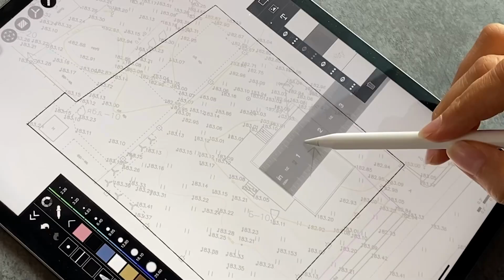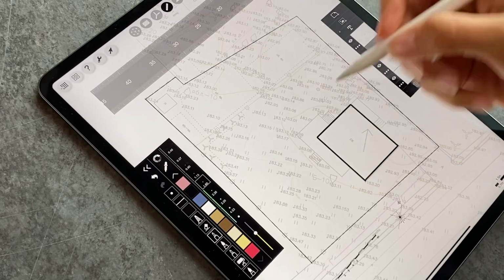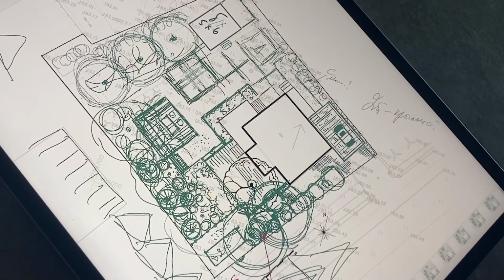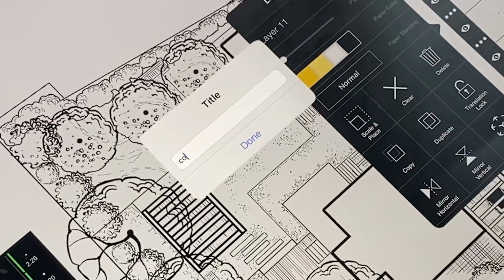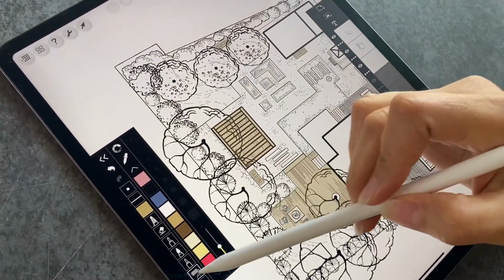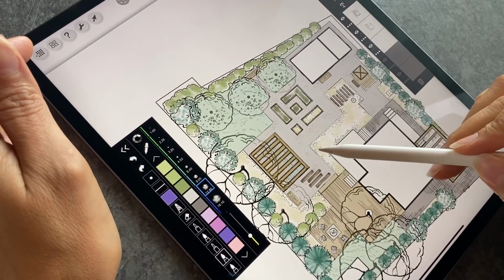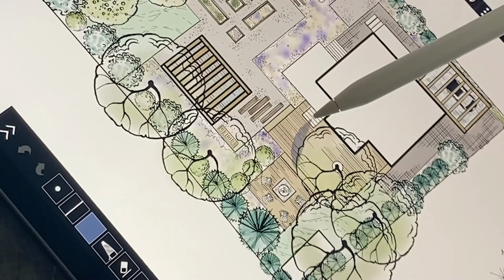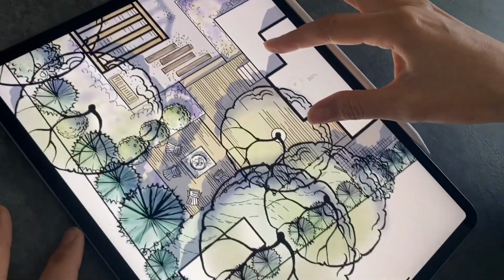Pro Tutorial: Your First Landscape Design Plan Sketch with Barbara Dokshina in Morpholio Trace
In this Master Drawing Class taught by landscape designer Barbara Dokshina, you will learn some quick and easy tips, tricks and methods on how to create site plan drawings for landscape design on top of a PDF drawing. This Drawing Master Class is perfect for drawing concepts sketches, site plans, garden designs, residential landscaping, and much more.This video was made using Trace Version 3.5.

➕ Timestamps
0:19 Set Your Scale
2:09 Building Outlines with Super Ruler

2:46 Existing Trees with Custom Stencils

4:11 Time-Lapse Video of Rough Sketch
4:49 Final Drawing with Super Ruler, Stencils

6:36 Add Color on New Layer

7:08 Fill Regions with Roller Brush

10:19 Color Multiple Trees with Lasso
13:02 Add Shadow with Roller Brush on New Layer